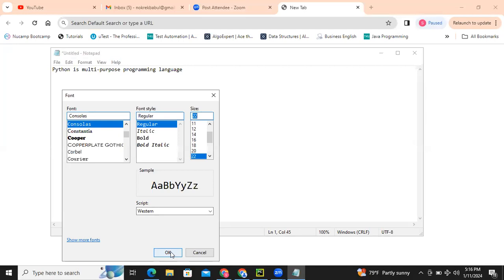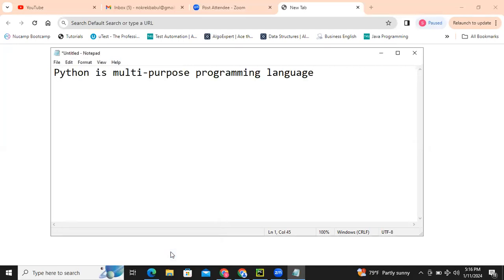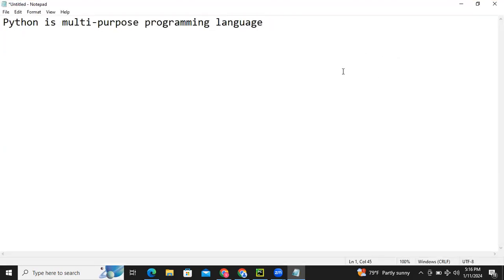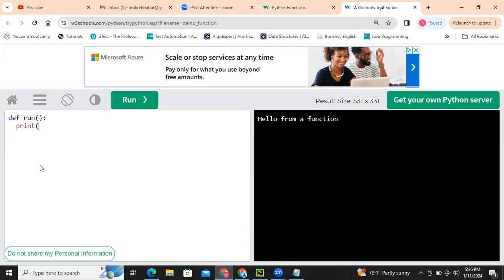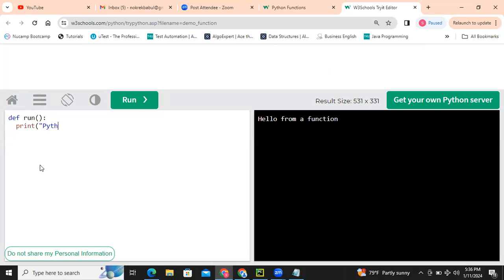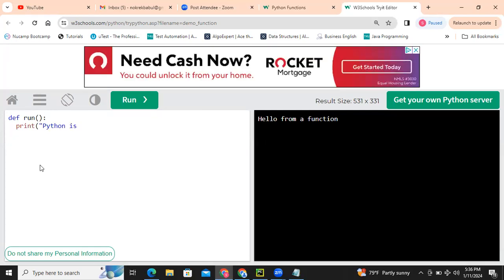Functions in Python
A school of Science & Technology